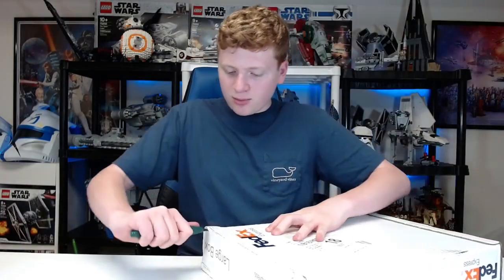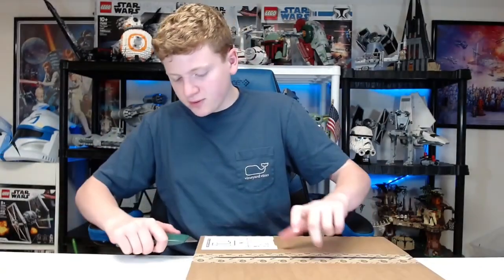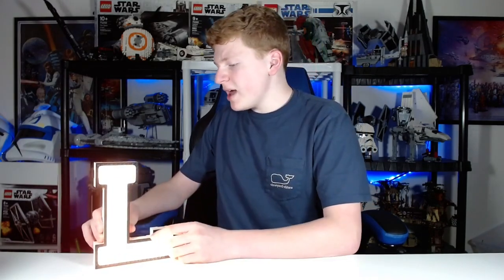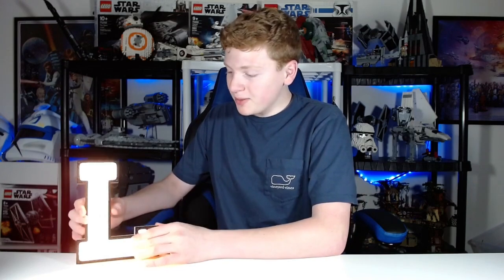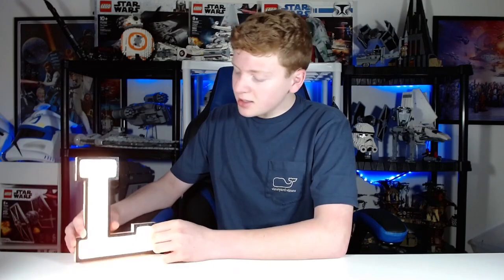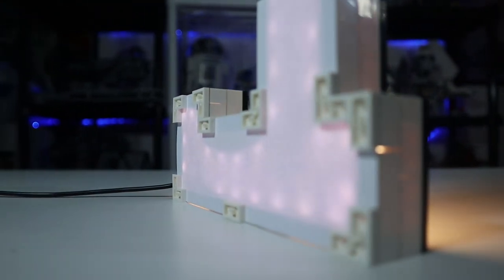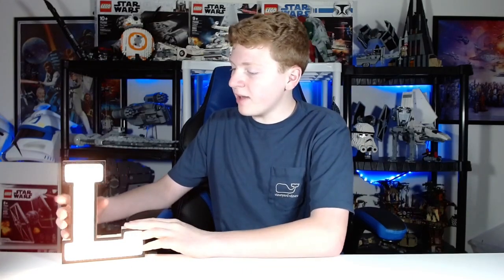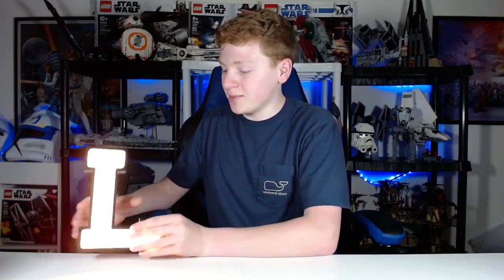Giving LEGO Fans The L?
Today My friends over at WLWYB sent me one of the New LEGO Letter Lights and we review it all and give my full thoughts on the matter.

JOIN Studs+ For EXCLUSIVE Access to Exclusive Videos, Giveaways, and My Workshop Series on How To Grow A LEGO Youtube Channel for only 5$ a Month!

Thank you to the amazing Studs+ Members
Boomer, Commander Gram, Brix Films, and draftjr